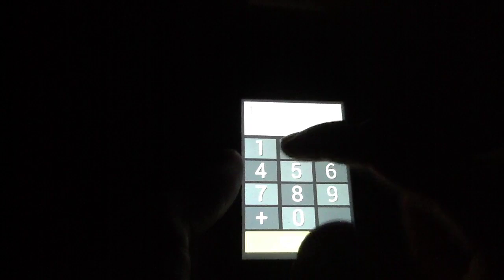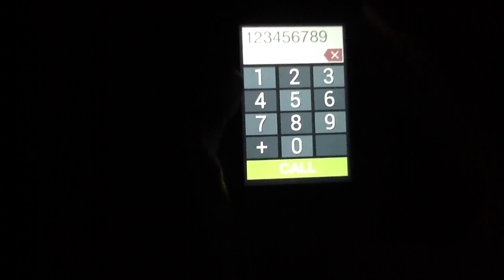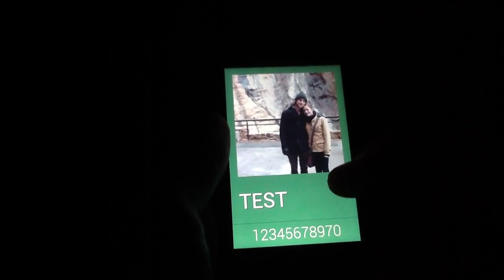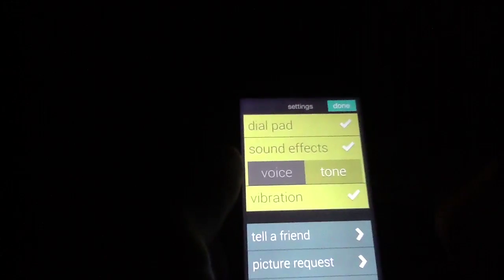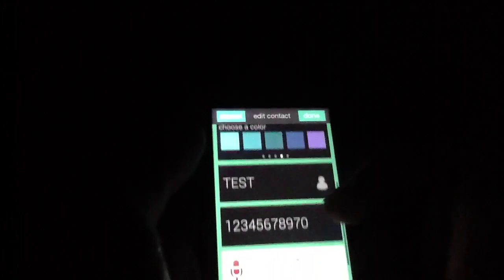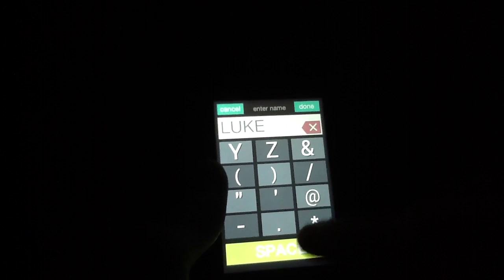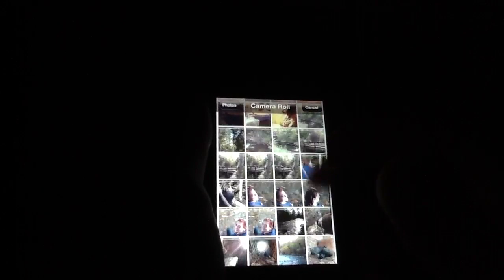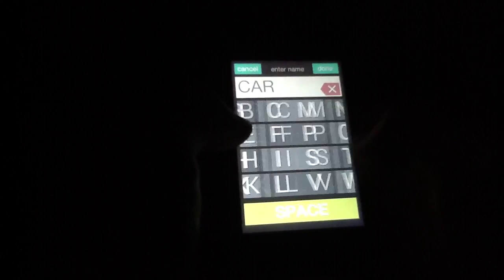NoSquint iPhone App Review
NoSquint: The Visual Solution for a Visual Problem